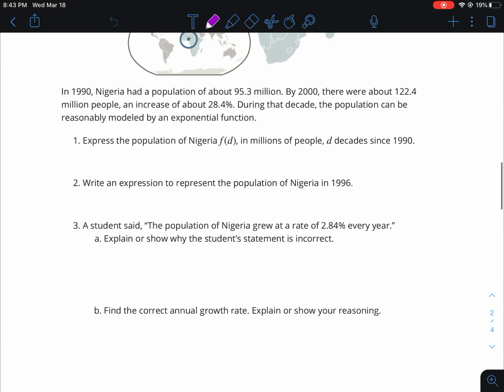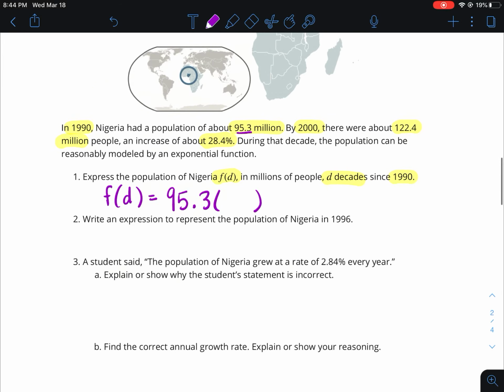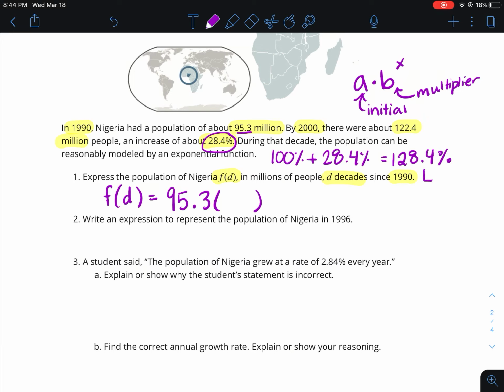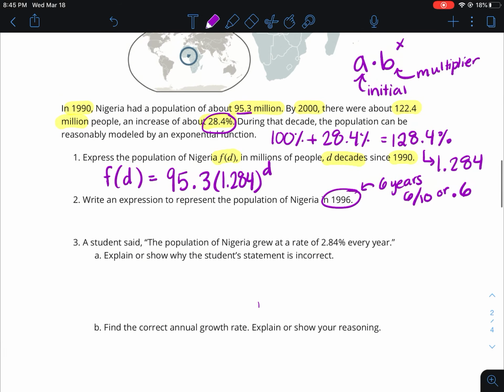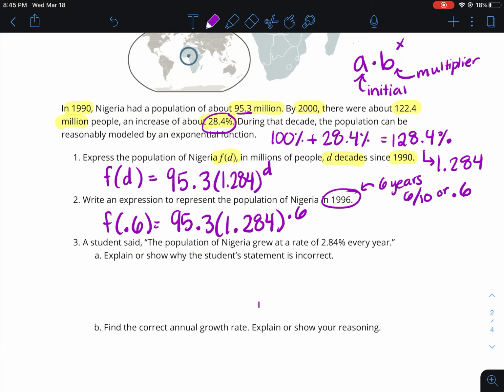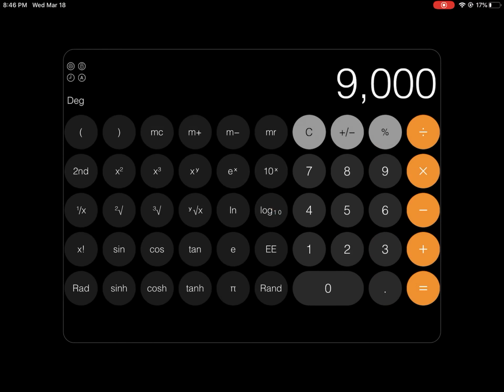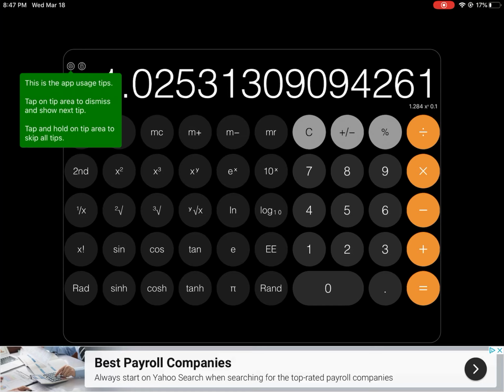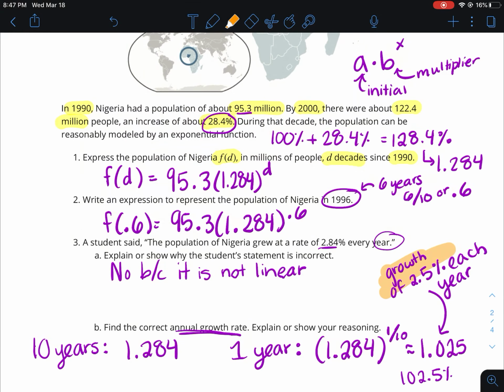4.2 Unit 4